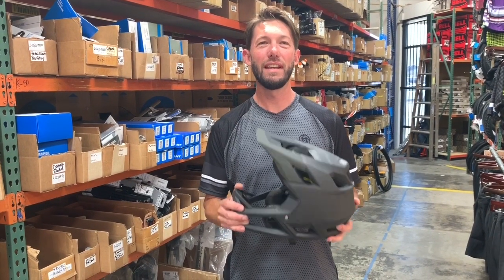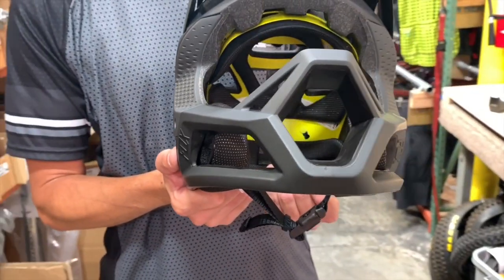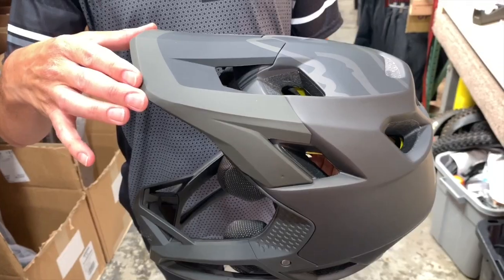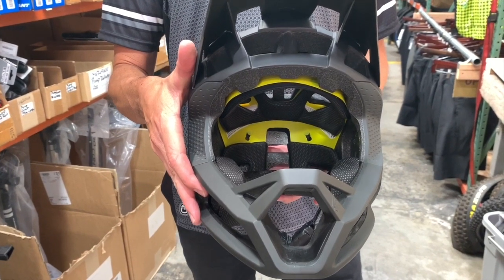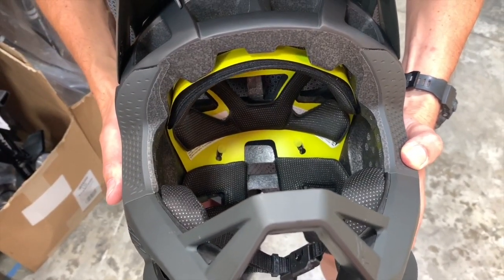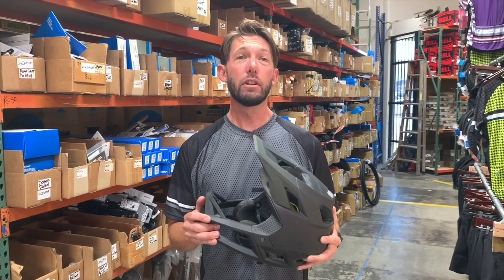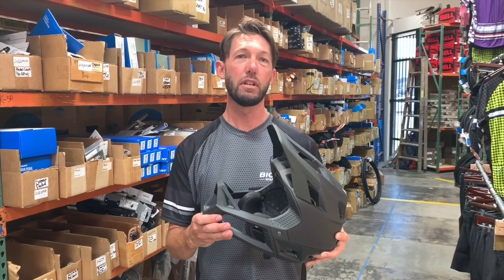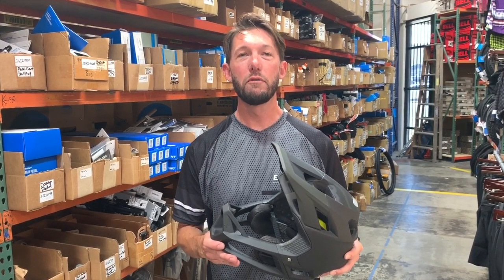Best Enduro MTB Full Face Mountain Bike Helmet - Fox Proframe Helmet 2019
Fox's lightest and most breathable full face mountain bike helmet they've ever created.
MIPS’ added protection system has been proven to reduce the rotational motion when implemented in a helmet by absorbing and redirecting energies and forces otherwise transmitted to the brain.
Fox integrated chin bar is secured to the helmet with our patent pending system and meets ASTM downhill standards.
Highly breathable liner system is moisture wicking and has anti-microbial properties
15 Big Bore vents and 9 exhaust vents keep you cool and aid in moisture management.
The securely fixed visor is positioned to channel airflow into the Big Bore vents.
Fidlock SNAP helmet buckle provides quick and secure entry and exit while wearing gloves.
Dual-density Varizorb EPS liner provides improved protection by spreading forces of impact across a wider area.